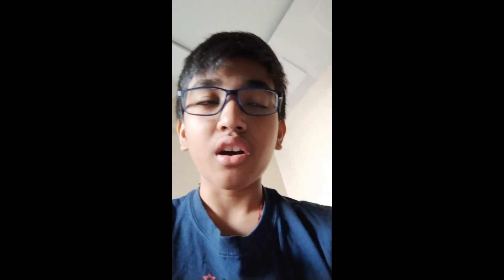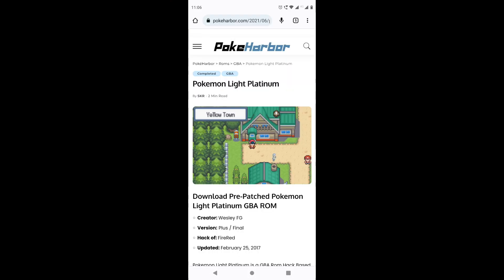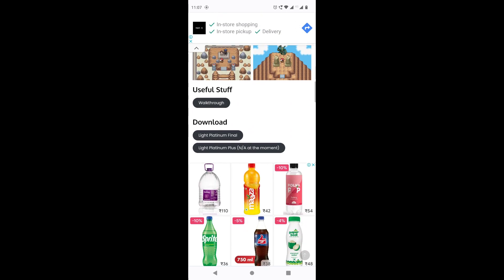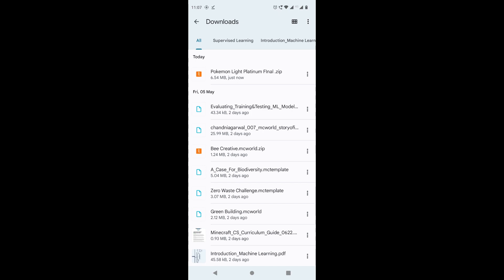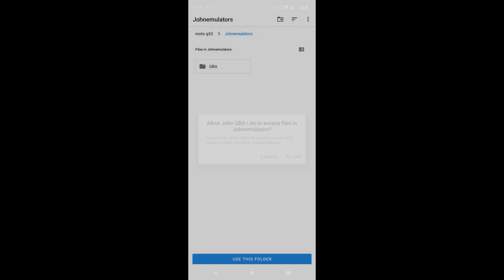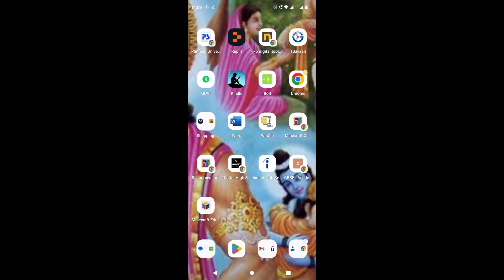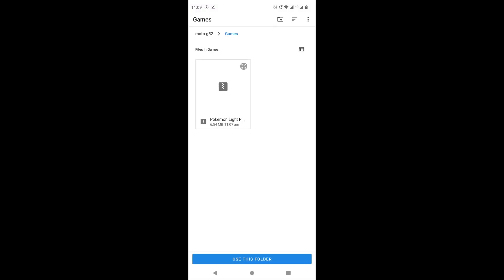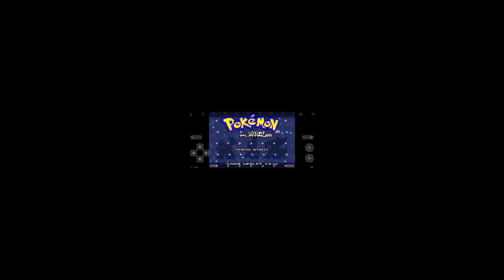A step-by-step Guide to downloading Pokemon Light Platinum - Beginner Friendly!- Srikar Works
Hey, there I'm Srikar from the channel of SrikarWorks,
In this video, we're going to guide you through the step-by-step process of downloading the new Pokemon game, Pokemon Light Platinum. This game is a great way to get started in the Pokémon franchise, and we'll help you get started as smoothly as possible.

Whether you're a first-time player or a veteran, this guide is for you! We'll walk you through the entire process, from downloading the game to setting up your game files. By the end of this video, you'll be ready to start your journey in the world of Pokémon Light Platinum!

                                                                                       Srikar
❗Follow_Me❗